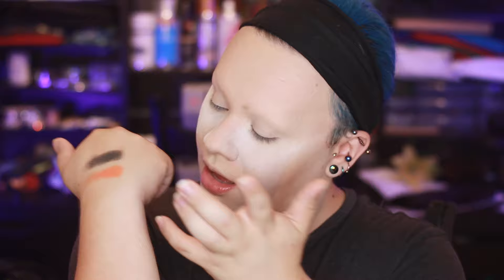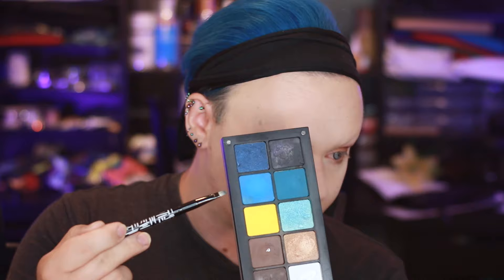I'm back - Rambling Get Ready With Me | Electra Snow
I'm back - Rambling Get ready with me.

Shocker!! Finally Electra Snow uploads a video!!! lol ;)

Firstly thank you to everyone who has stuck with me on this channel, i'm extremely thankful to all of you and sorry that i've been gone for so long!!!

This is a long one so get a snack... and i ramble on a lot so it's fitting that my first video back is all over the place. Just like me lol

Ell
xxxx

*The lighting is off in this video, i know i know, i tried my best with it to not make me look like an oompa loompa, i'll play with my set up if i film here again*

My links - ElectraSnow